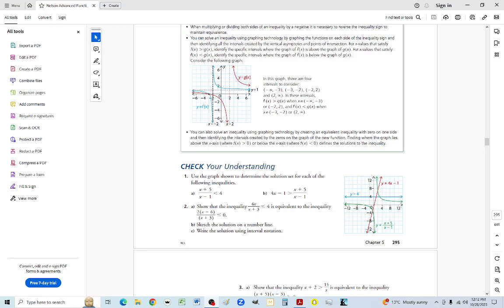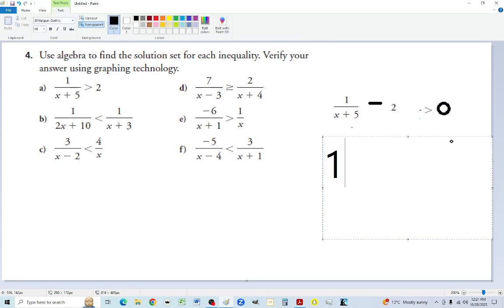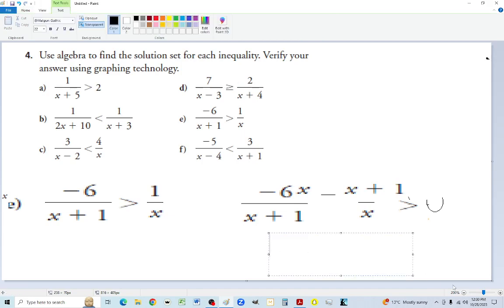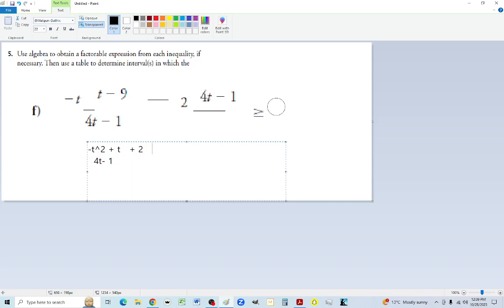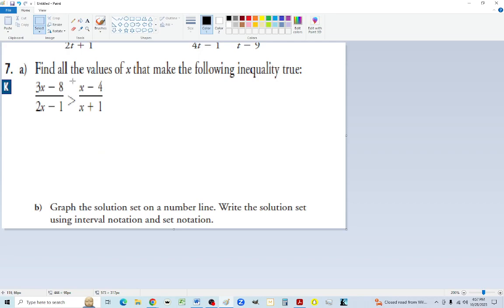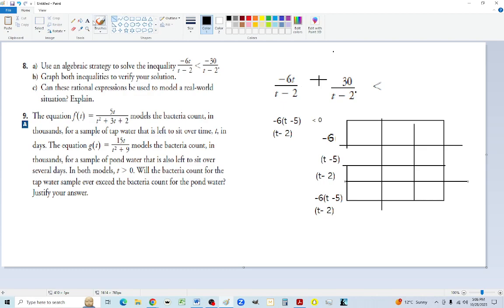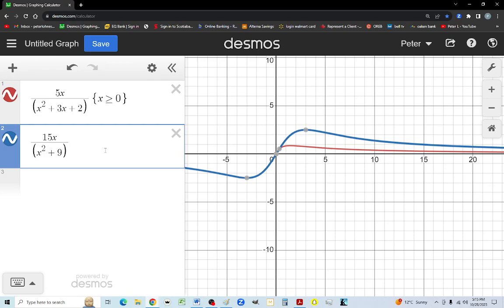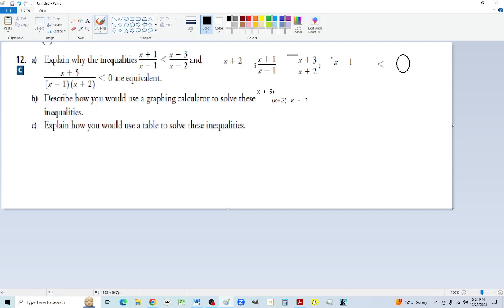5.5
more inequalities